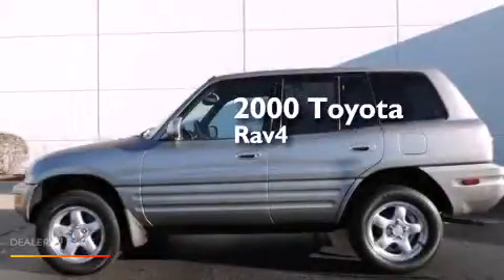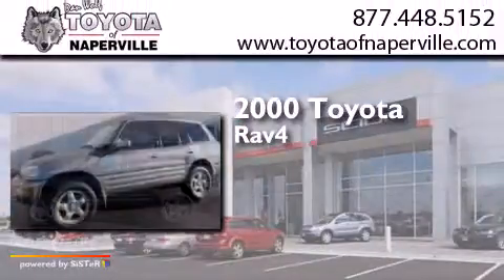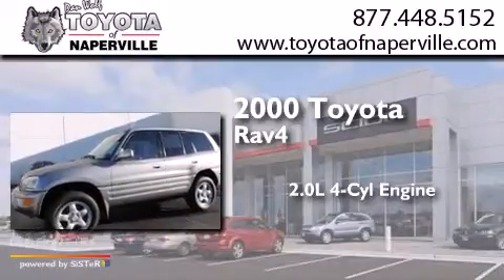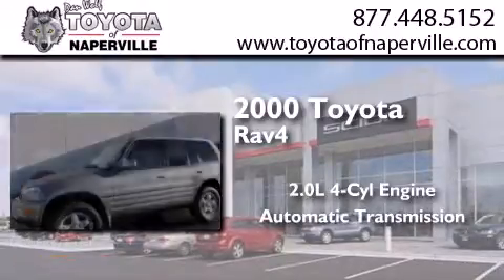2000 Toyota RAV4 Napervillle IL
We have been honored to serve the Napervillle IL area , we promise that your experience at our dealership will exceed your expectations ! Year : 2000 Make : Toyota Model : RAV4 Engine : 2.0l i4 mpi dohc 16v gasoline Trans . Napervillle , IL 60540